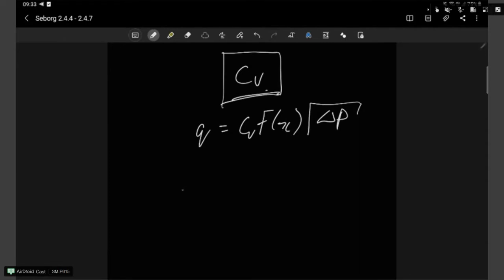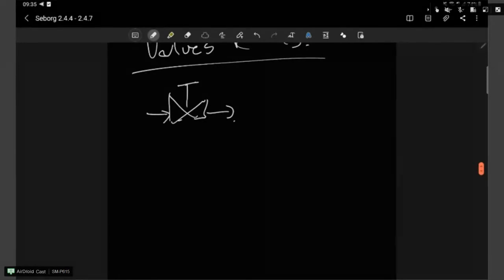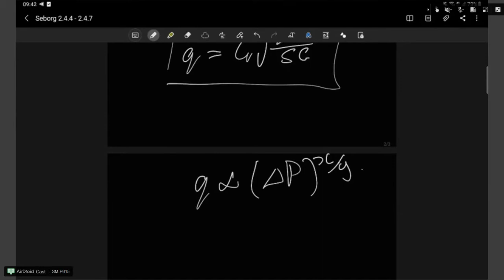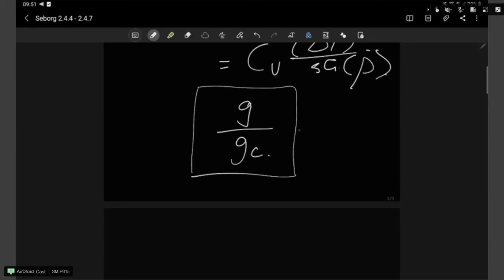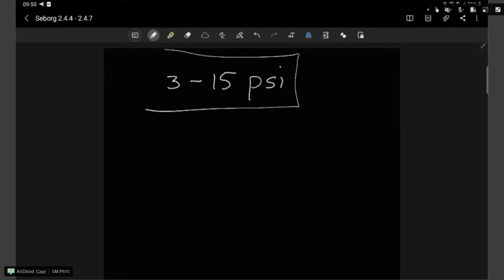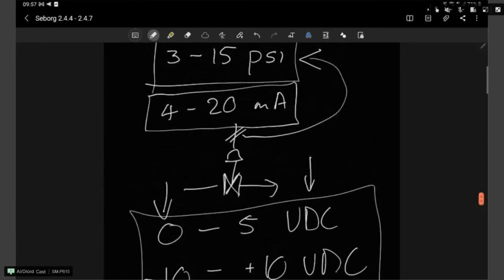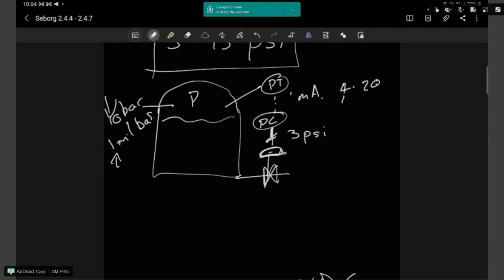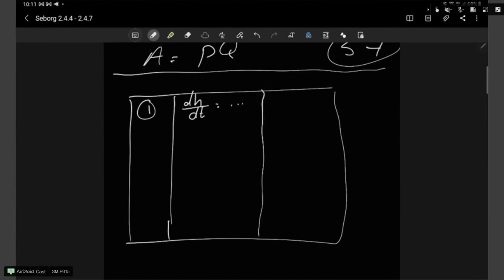L07 seborg 2 4 4 to 2 4 7